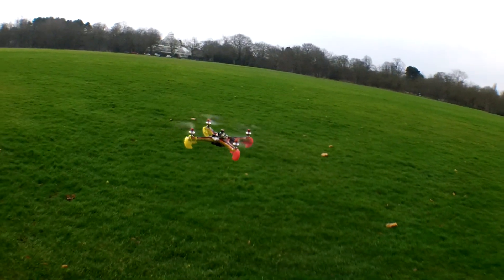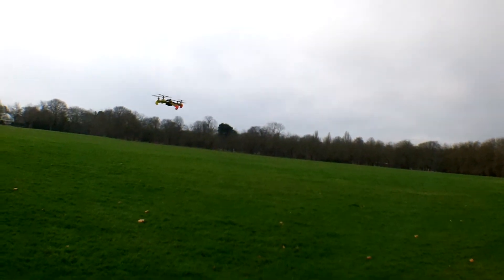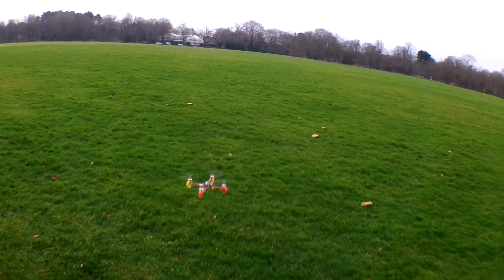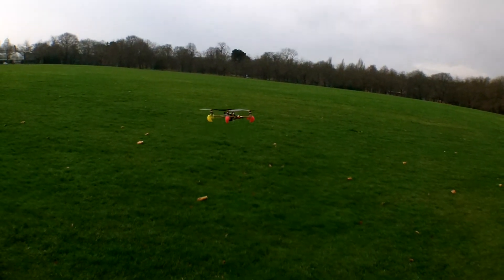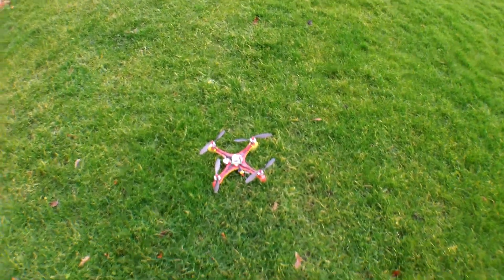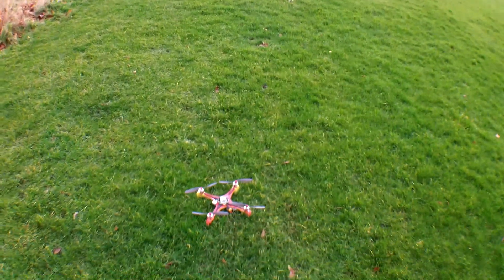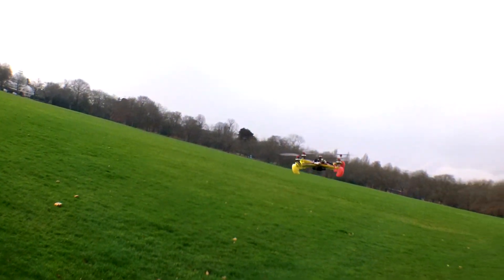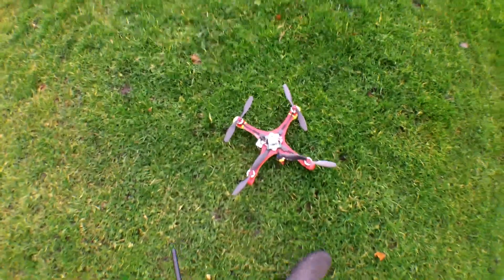Testing the new KK2'1 Outdoors an Having Radio Issues?